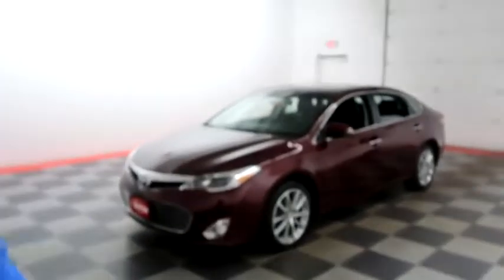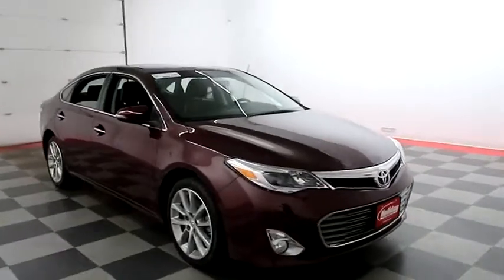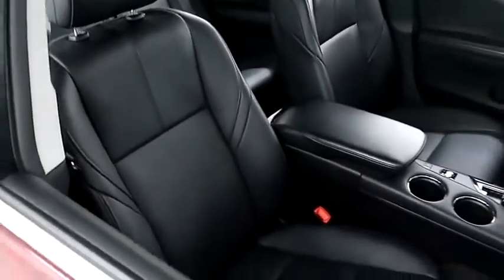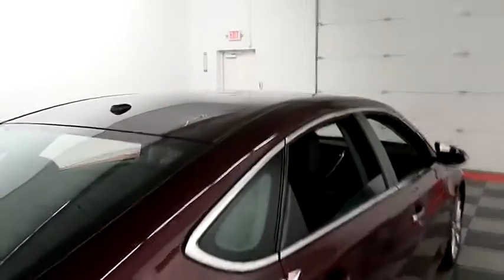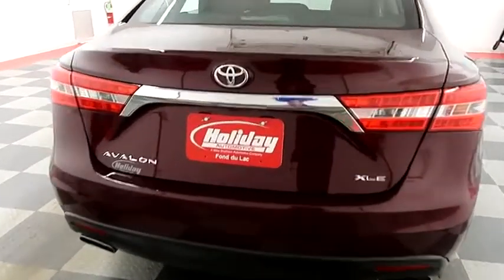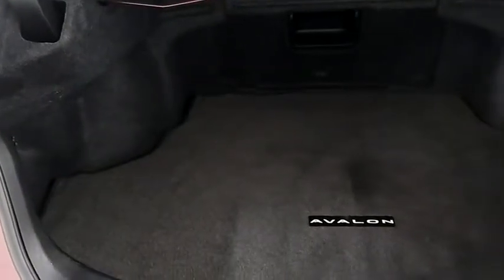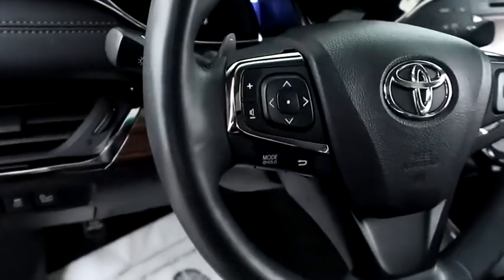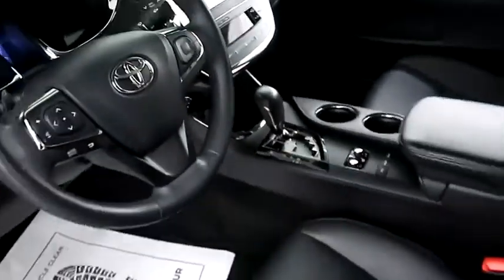2014 Toyota Avalon A7532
2014 TOYOTA AVALON Fond du Lac, WI
Stock# A7532

Holiday Automotive
321 N Rolling Meadows Dr. Highway 41 and Highway 23

3.5 L V6, Avalon Limited, Sedan, 6-Spd Auto w/OD, FWD, One Owner, Clean Title History, Power moonroof, Rear View Camera, Premium Leather Heated Front Bucket Seats, 18  x 7.5  10 Spoke Silver-Painted Alloy Wheels.